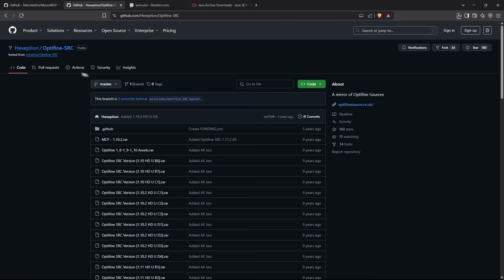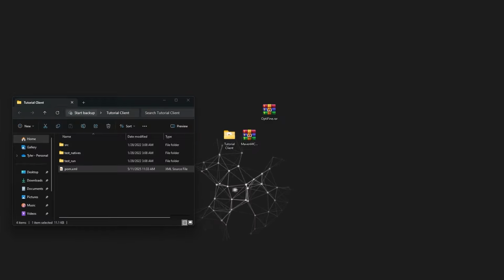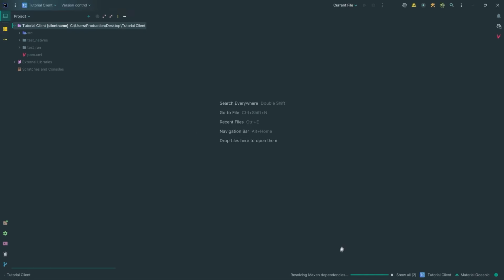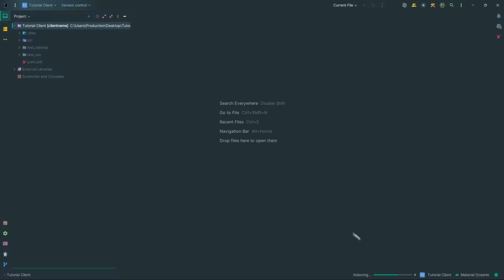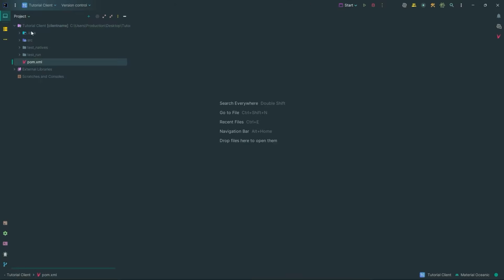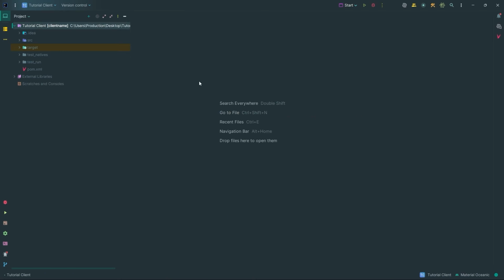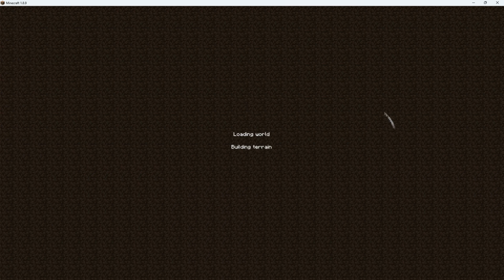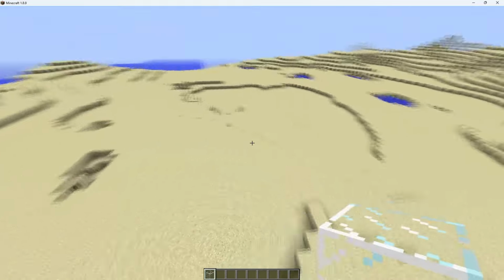How to Code a Minecraft 1.8.9 Hacked Client | Episode #01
CHECK PINNED COMMENT FOR LINKS, I NEED TO GET VERIFIED BEFORE I CAN MAKE THEM CLICKABLE!!!

Hey, I'm Flumzee. This is my first tutorial, and today, I will show you how to set up, fix errors in, and run a Minecraft client. Have a nice day!